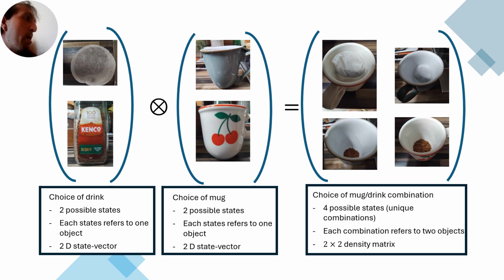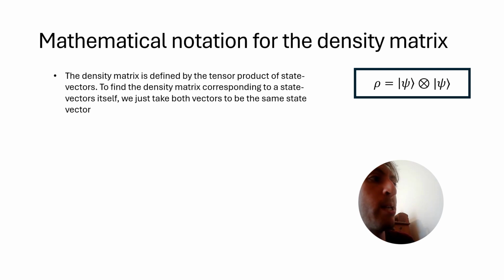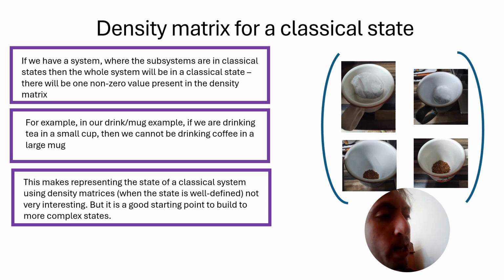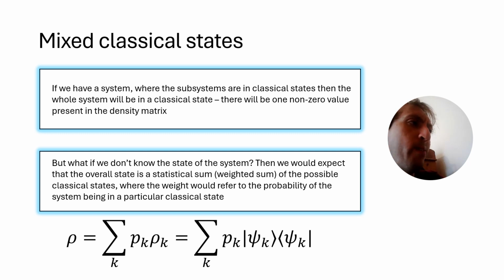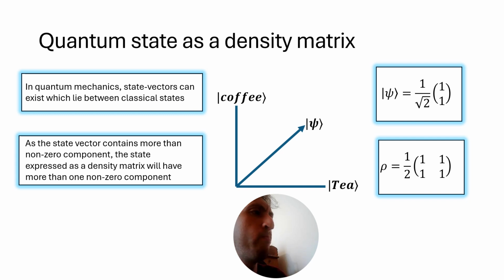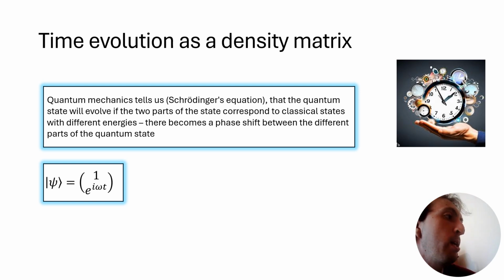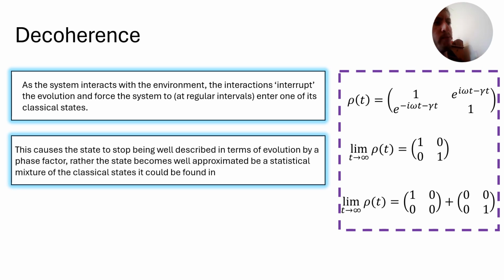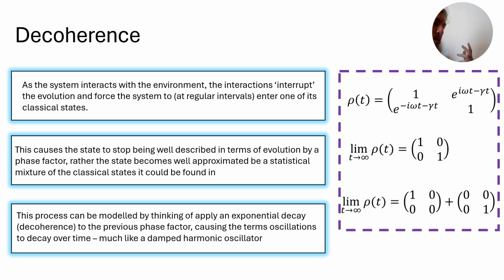Decoherence (a light mathematical introduction)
Why a cat doesn't have to worry about being dead and alive at the same time